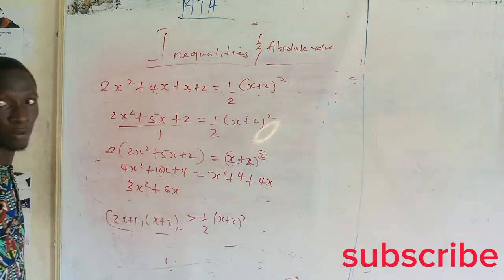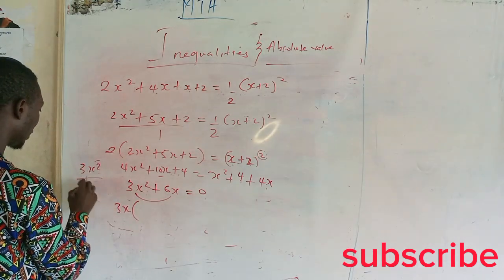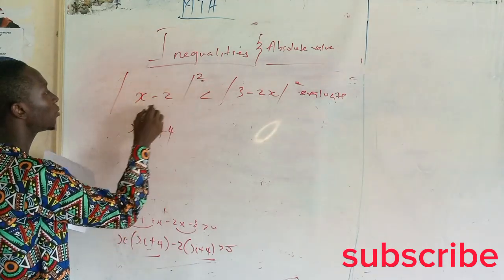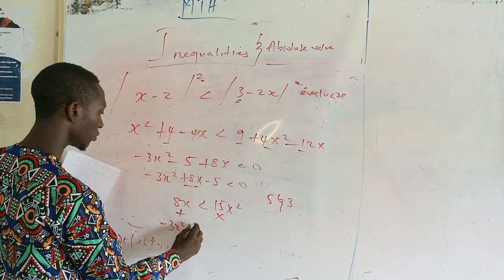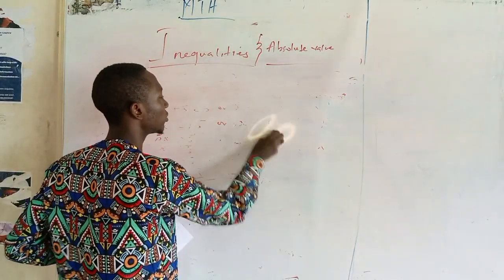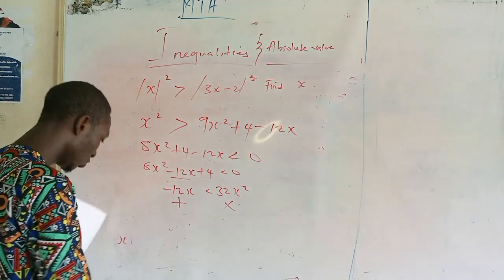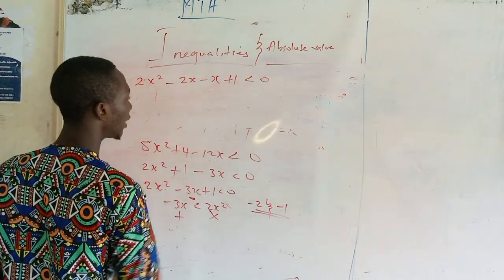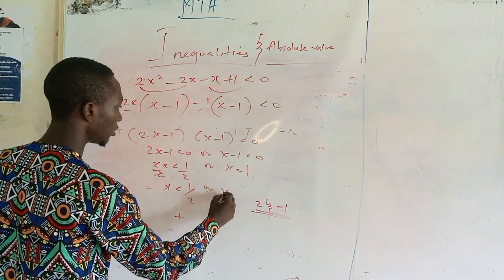Inequalities and Absolute values calculations made easy for University Fresher by Dr Sammy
Inequalities and Absolute values calculations made easy